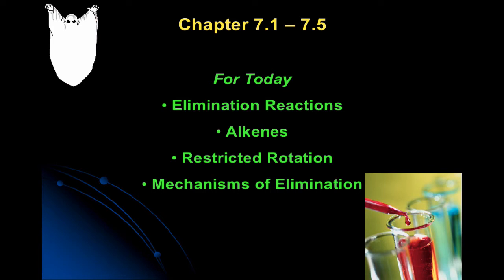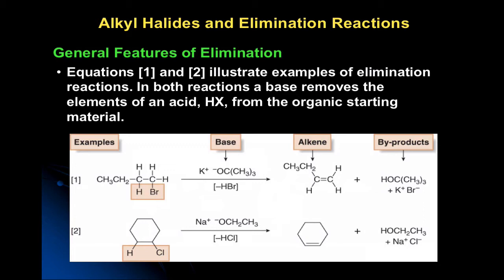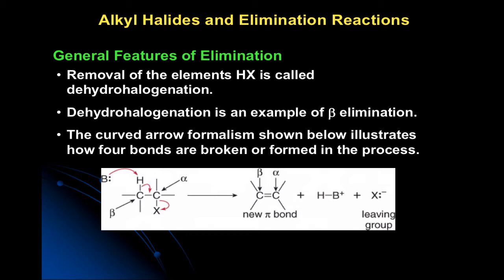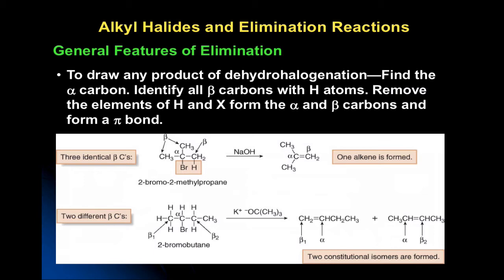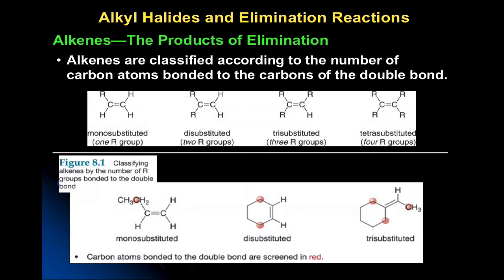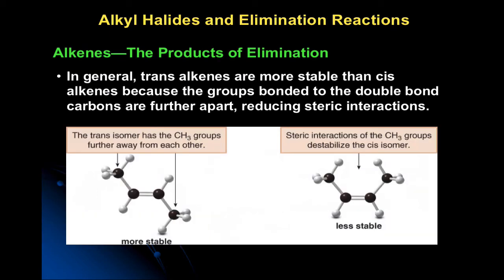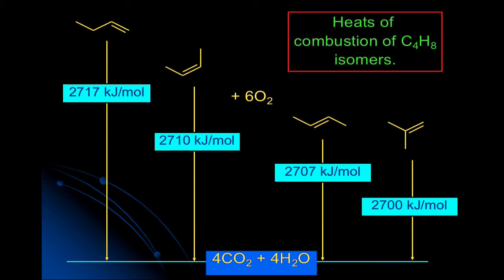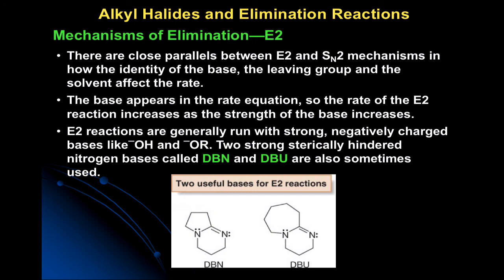Chapter 7.1 2017